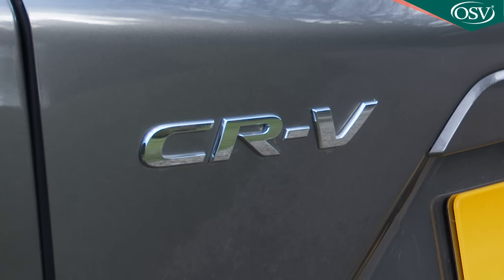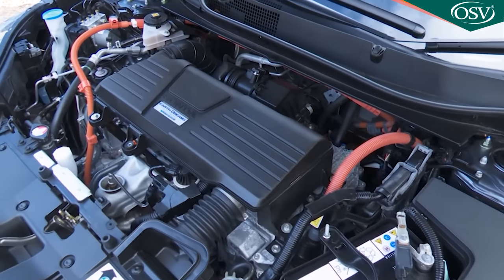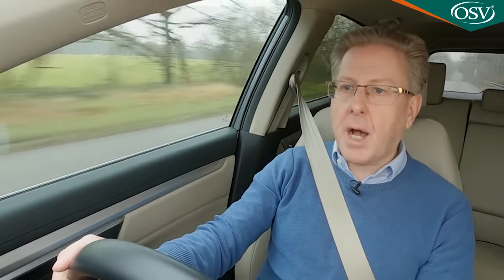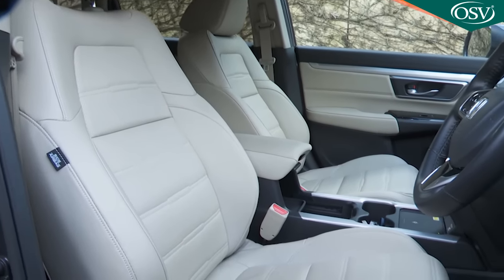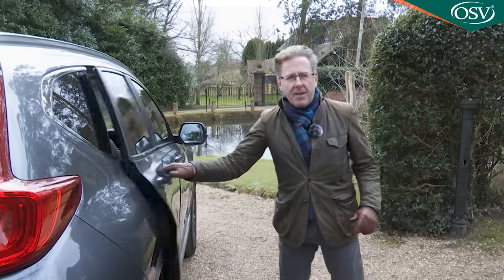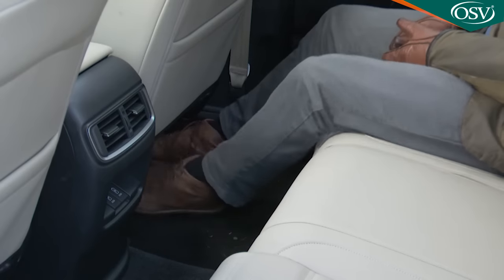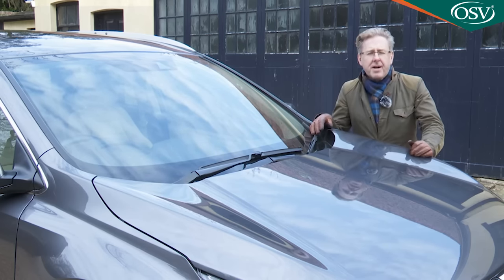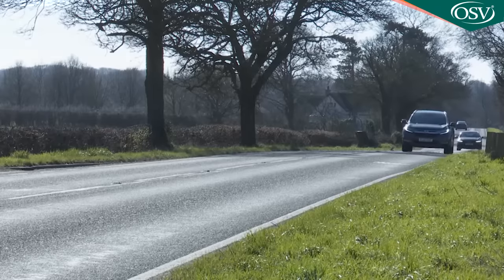Honda CR-V Hybrid In-Depth 2022 Review - Most Spacious Hybrid SUV?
In a sign of the times, the Honda CR-V now only comes with a self charging hybrid engine. That change of focus comes along with a light update inside and out. Otherwise though, essential character of this fifth generation design hasn't changed. Nor has its primary rival, the Toyota RAV4.

TIMESTAMPS
00:00​​​​ Introduction
00:46 Background
04:03 Driving Experience
11:32 Design & Build
27:39 Market & Model Range
41:44 Cost of Ownership
48:09 Summary

Background

Pretty soon, non-electrified engines will be a thing of the past. They really are in the Honda CR-V range, now entirely based around the brand's e:TECHNOLOGY i-MMD full-Hybrid engine. The CR-V has never been a contender that's jumped out at you from the spec sheet. No. You have to drive it. Use it. Fill it with family. Many of those experienced in doing just that probably won't even look at the alternatives before replacing their second, third, fourth or early fifth generation CR-Vs with this improved MK5 model.

It does after all, according to its maker at least, offer a depth of engineering that many other rivals just don't have - and always has, ever since the original version of this 'Compact Recreational Vehicle' pretty much invented its segment back in 1995, with subsequent models in 2002, 2007 and 2012 before this fifth generation design was introduced in 2018, then improved two years on to create the car we have here.

Driving Experience

If you're already familiar with this car's self charging full-Hybrid i-MMD petrol / electric engine, the main change we need to brief you one relates to suspension updates with this revised model. Honda says the damping has been tweaked for more linear handling responses and to provide what it calls 'increased low longitudinal rigidity for optimised ride compliance'. We think that means it handles the bumps slightly better and doesn't roll as much through the corners. Otherwise it's just as the hybrid model was before. Thanks to a combination of electrification and a larger-capacity 2.0-litre i-VTEC petrol engine which together produce 315Nm of torque, progress in this model is relaxed. Something further aided by the fact that the non-negotiable auto gearbox you have to have with hybrids in this case ditches a CVT 'rubber band' transmission for a proper fixed-gear set-up that allows a direct connection between the moving parts.

The combustion powerplant is aided by two electric motors, one for propulsion and another for generating electricity that gets stored in a lithium-ion battery. Depending on road conditions and the way you want to drive, the powertrain switches between three modes - 'Hybrid', 'EV' and 'Engine'. Only in the least efficient 'Engine' drive mode is the petrol motor connected directly to the wheels - which is the setting you'd be in if you were to replicate this variant's claimed rest to 62mph sprint time of around 9s or the top speed of 112mph. For far more of the time though, you'll be using electric assistance to a lesser or greater extent. In 'Hybrid' drive, the engine's there to supply power to the generator, which in turn provides it to the propulsion motor. Finally, in its 'EV' setting, this Honda will be fully electric, though your operational range under milk float mobility when the battery is fully charged will be only 1.2-miles. You can also use paddles provided behind the steering wheel to maximise engine braking energy regeneration, so charging up the battery faster and increasing the amount of time the system can switch away from petrol power.